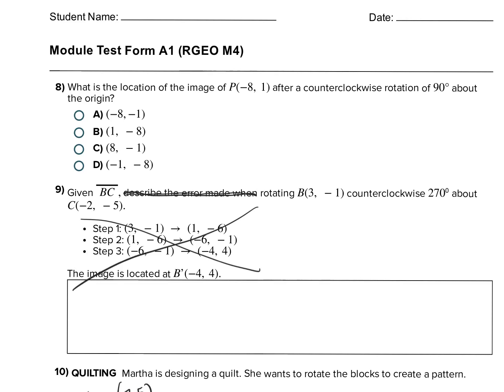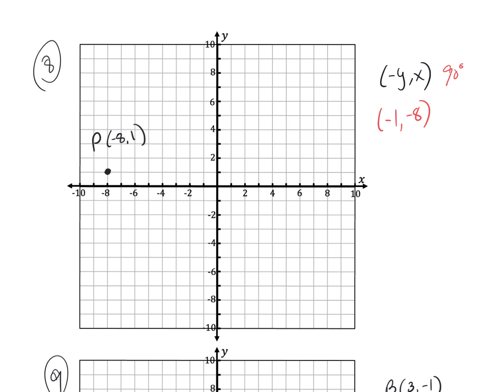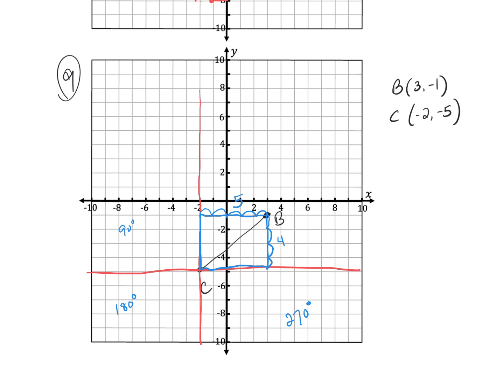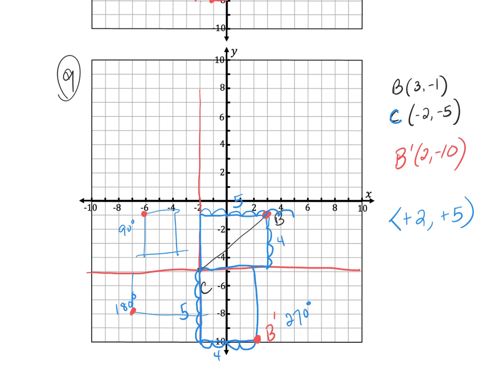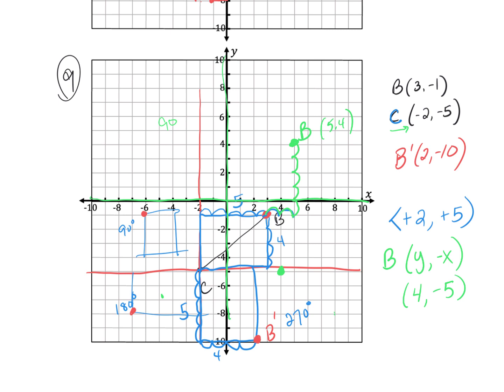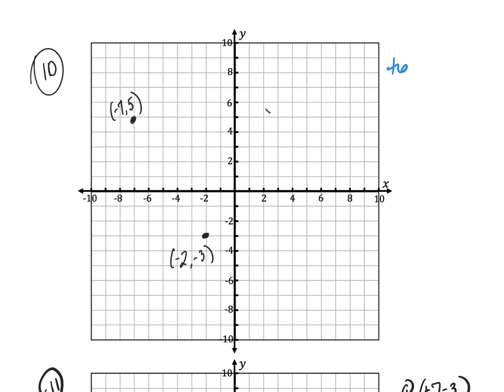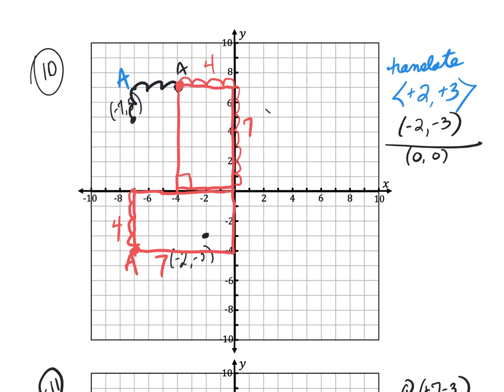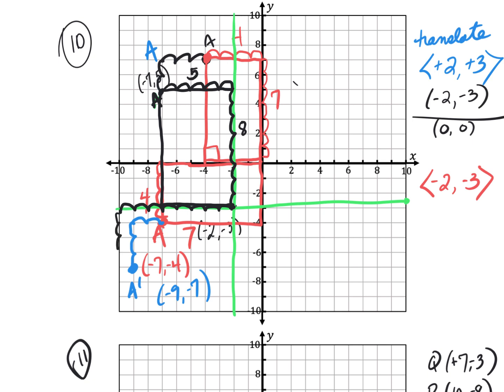Rotations: Question 8 -10 Mod 4 Hon Practice Test 1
This demonstrates how to rotate both about the origin as well as non-origin points using rectangular graphing method, coordinate rules, and method named after a student who the devised a method of redrawing the x and y-axis (the Nicky T. method) for rotating about a point, not the origin.